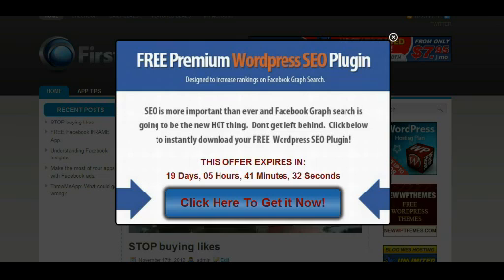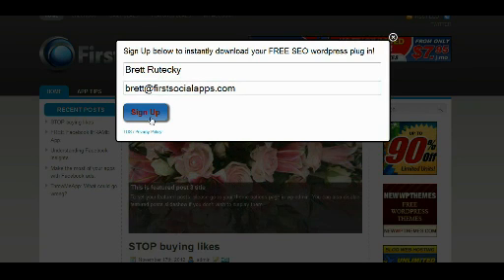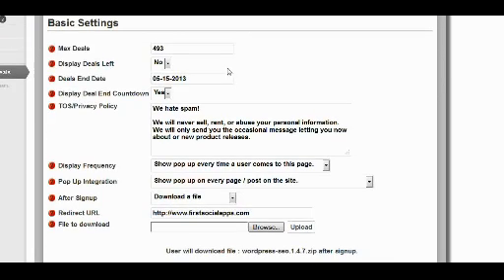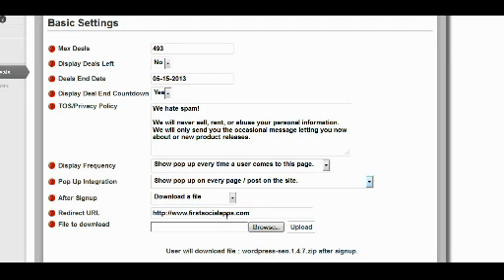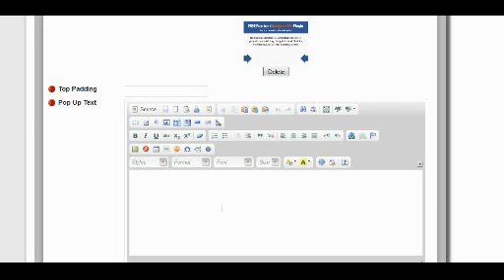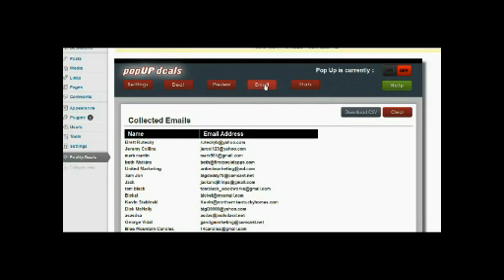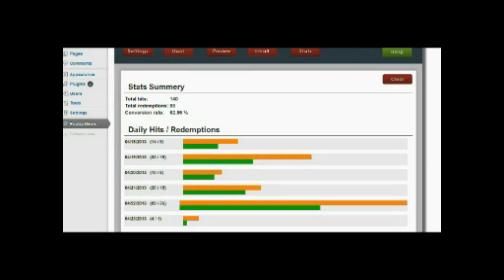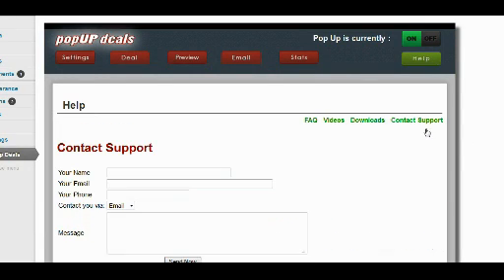Pop Up Deal Walk Through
A look at the First Social Pop Up Deal WordPress plug in.